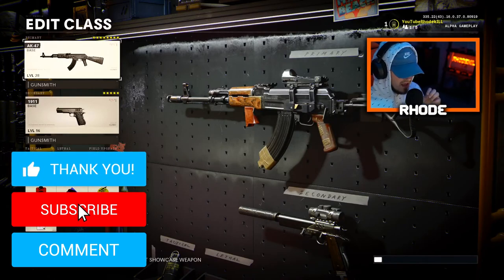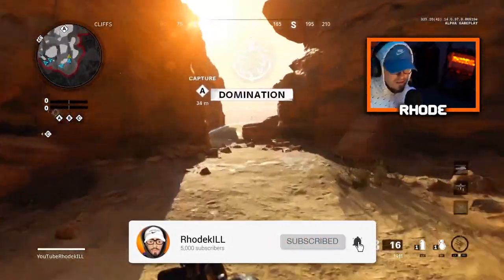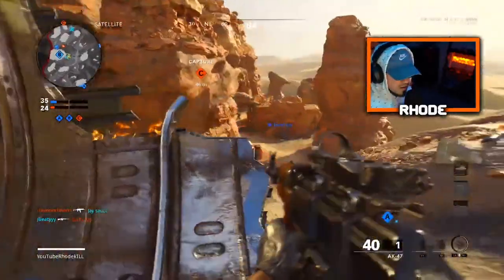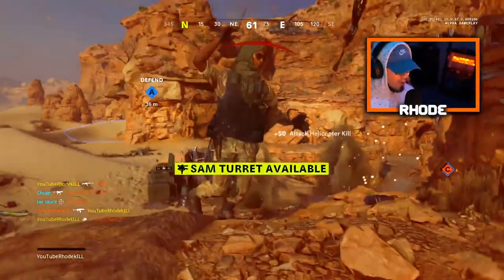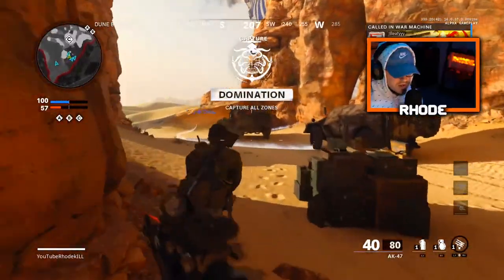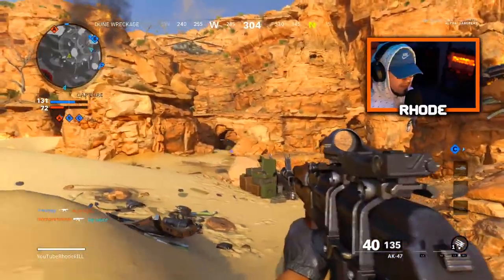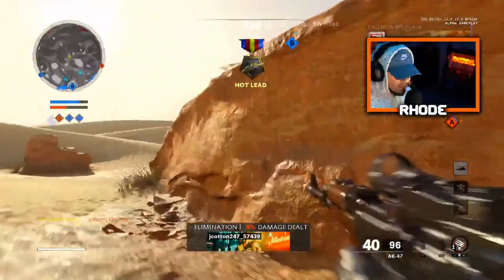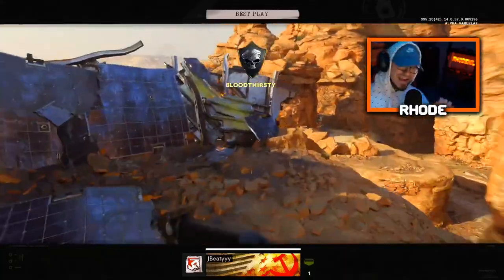THE AK-47 IS OVERPOWERED in BLACK OPS COLD WAR! (NO RECOIL AK-47 CLASS SETUP in BOCW)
AK47 in Black Ops Cold War! OVERPOWERED AK47 SETUP in BOCW

Welcome to the Channel! I am a Call of Duty content creator that focuses on Best Class Setups, Tactical nuke gameplays, and tips/tricks on how to become a better player in Call of Duty!